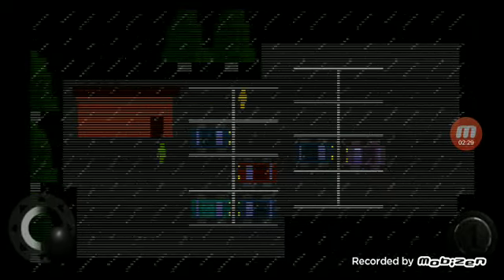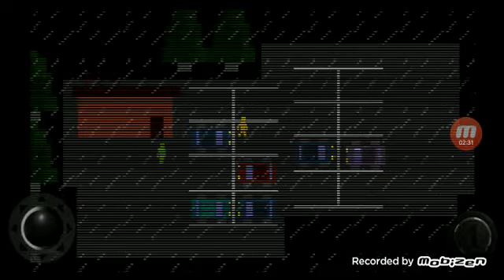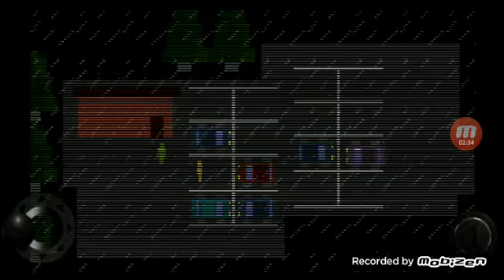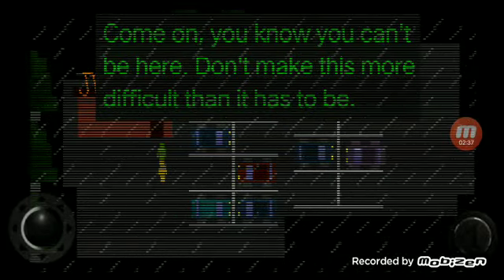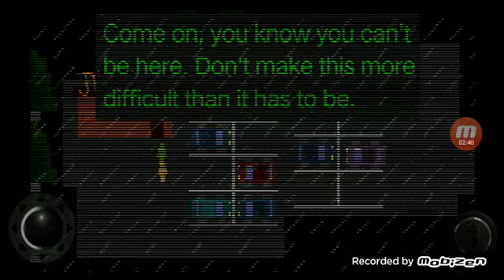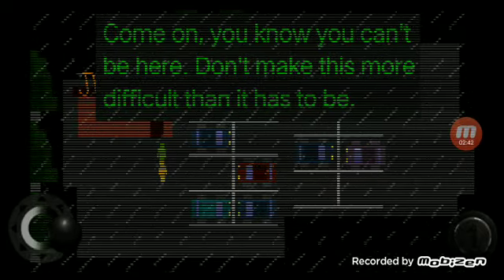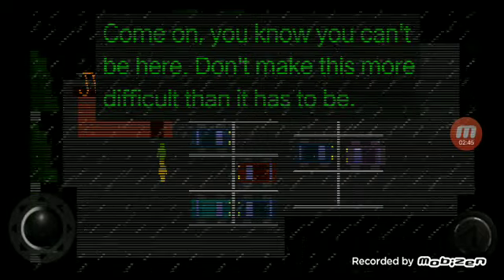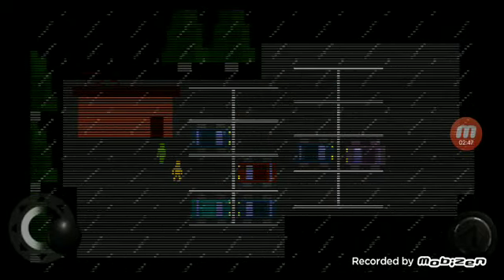Secret On Midnight Motorist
So..  I Was Playing Midnight Motorist And I Found Secret
Game:
Five Ninght At Freddy pizzarea Simulator